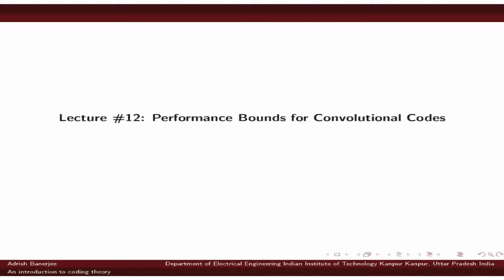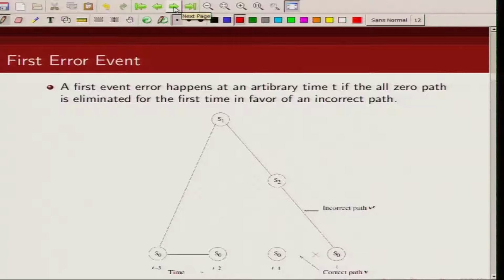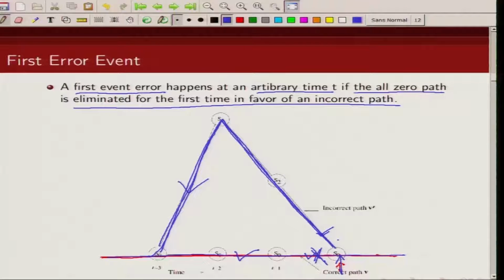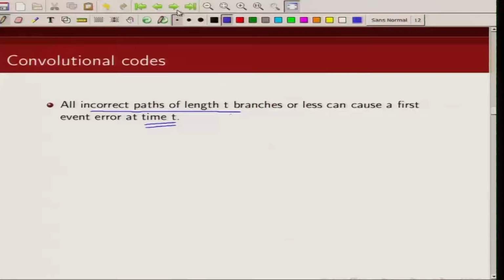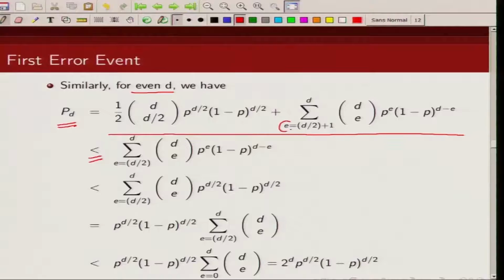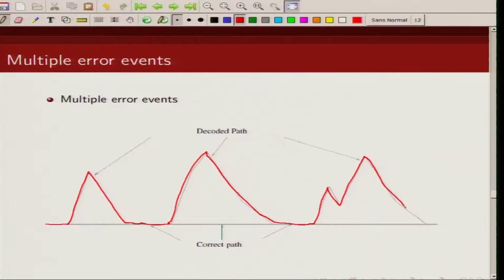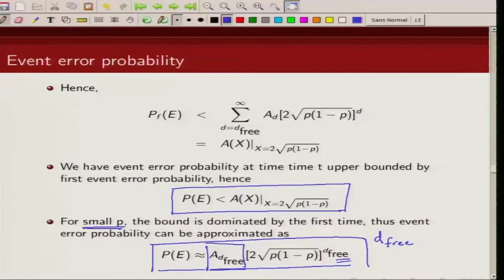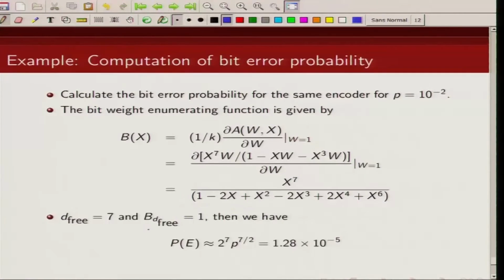Performance Bounds for Convolutional Codes